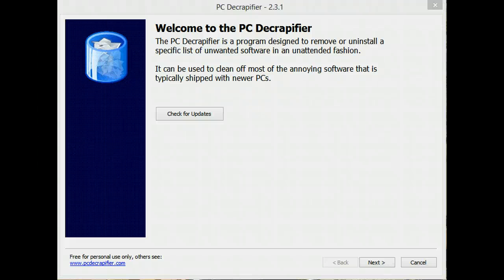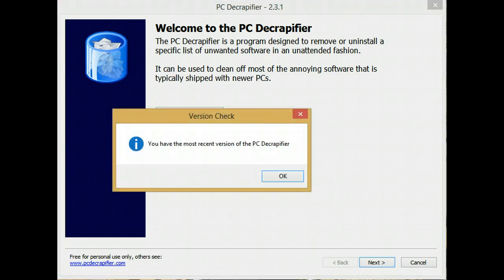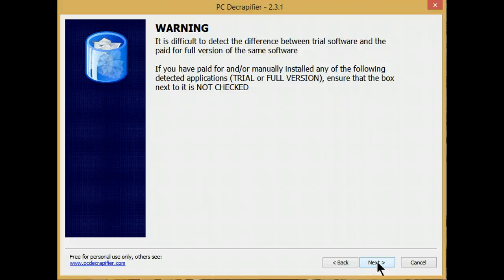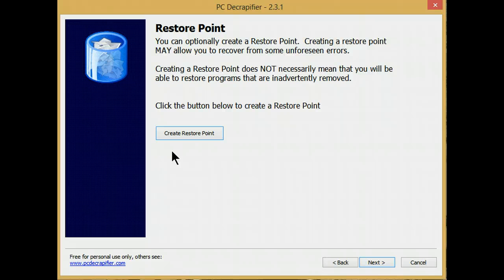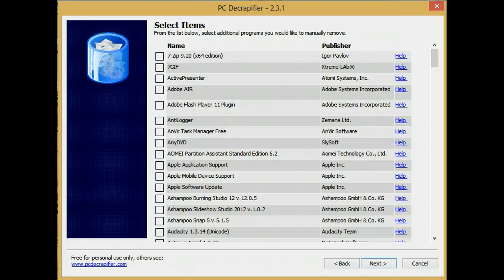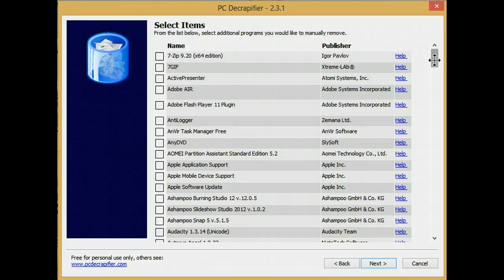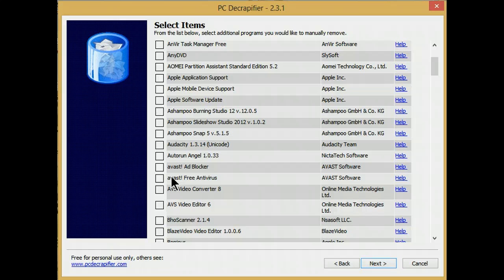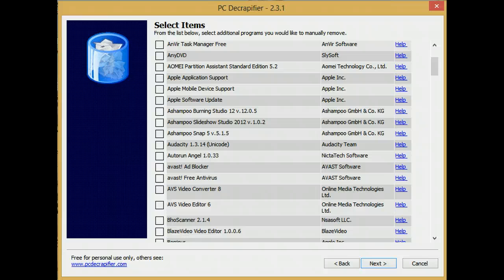PC Decrapifier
Cleaning up a New or "New To Tou" Computer